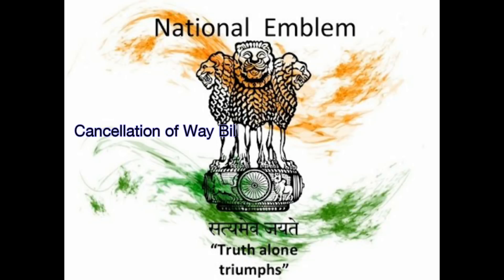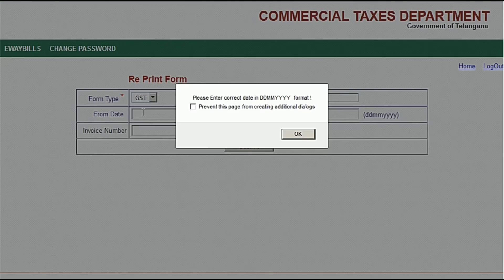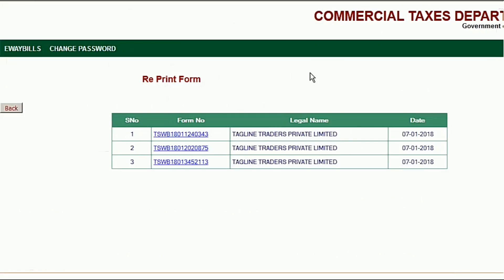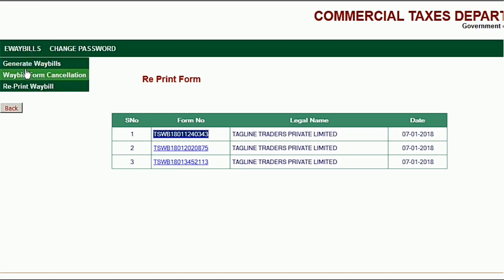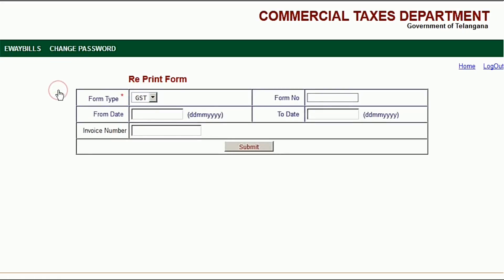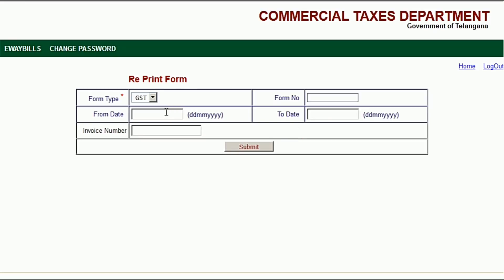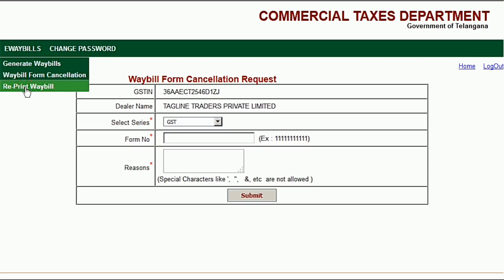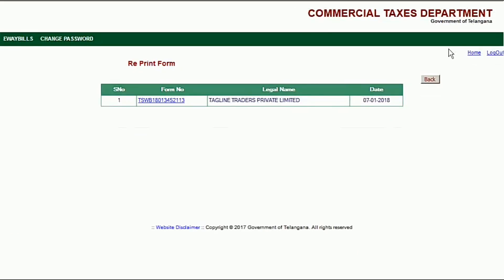E Way Bill Cancellation | By Ur's Ravi Telugu | Secunderabad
Services : ::
Services : ::
We do not accept any liabilities whatsoever for any losses caused directly or indirectly by the use/reliance of any information contained in this video or for any conclusion of the information. Prior to acting upon this video, you're suggested to seek the advice of your financial, legal, tax or professional advisors as to the risks involved may be obtained and necessary due diligence, etc may be done at your end DISCLAIMER This video is my(RR's Institutions) general guide meant for learning purposes only. We do not accept any liabilities whatsoever for any losses caused directly or indirectly by the use/reliance of any information contained in this video or for any conclusion of the information. Prior to acting upon this video, you're suggested to seek the advice of your financial, legal, tax or professional advisors as to the risks involved may be obtained and necessary due diligence, etc may be done at your end 123 DISCLAIMER This video is my(Ravi Telugu behalf of Vedanta Educational Academy) general guide meant for learning purposes only. Vedanta Educational Academy in Secunderabad, Hyderabad is a top player in the category Tally Training Institutes in the Hyderabad.
Services : ::
Services : ::
Qualified Faculties
Concept Based Teaching
Personal Attention
Good infrastructure
Backup Classes Support & Regular tests
100% Placement support
Computer Basics
Adv & Prof Excel
Tally.ERP9
Tally18 (2019)
GST
Personality Development
Digital Marketing
Video Editing